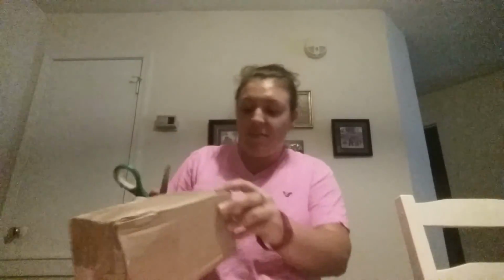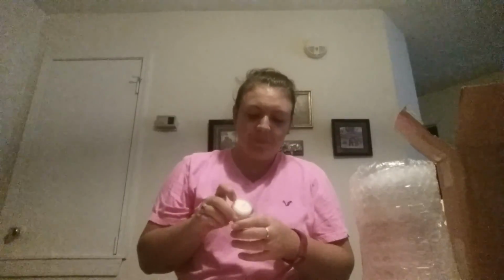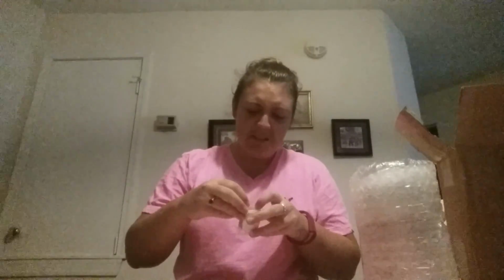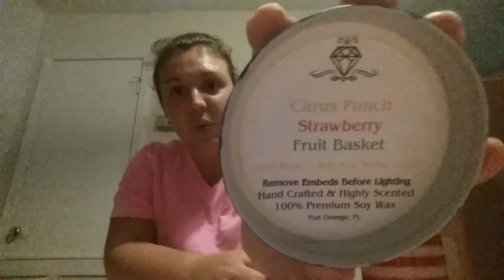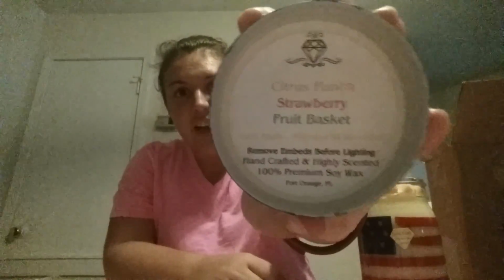Unboxing of my Gold Rush candle from Gem Delights!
Don't forget to check out her Facebook page as well as her